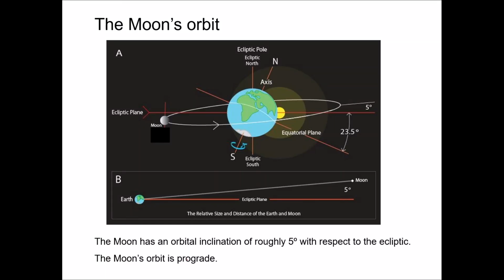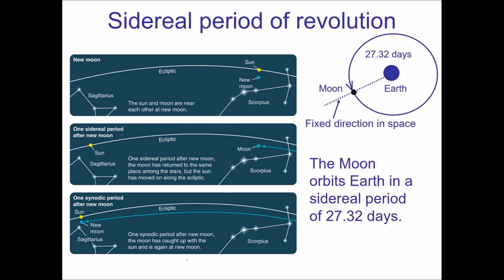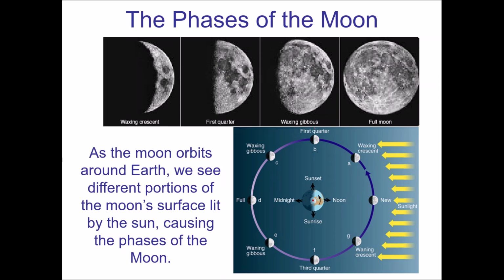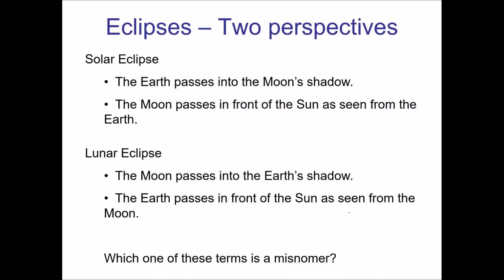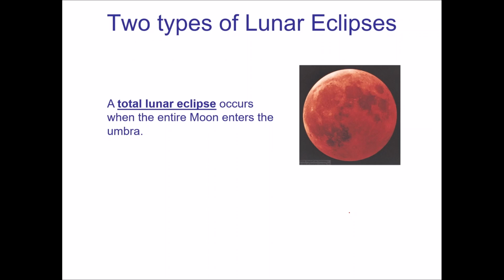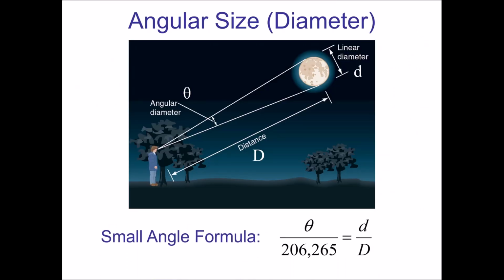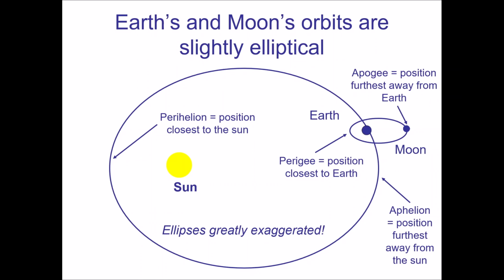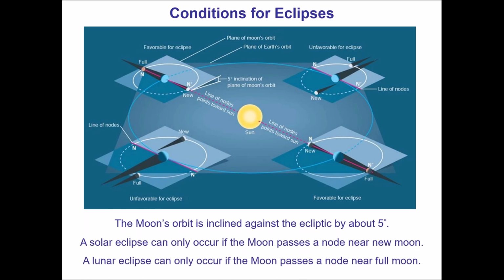ASTR C1001OL - Week 4 - Chapter 4 Part 2 - Moon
0:00 - Visualizing the Moon's Orbit
2:44 - A Tidally Locked Moon
5:53 - Sidereal vs Synodic Period of the Moon
8:45 - Phases of the Moon
15:11 - Question of Phases of the Moon
18:23 - Earth Based Perspective on Lunar Phases
21:20 - Types of Eclipses
25:00 - Types of Shadows
27:06 - Lunar Eclipses
36:18 - Solar Eclipses
42:49 - Types of Solar Eclipses
48:30 - Conditions for Eclipses